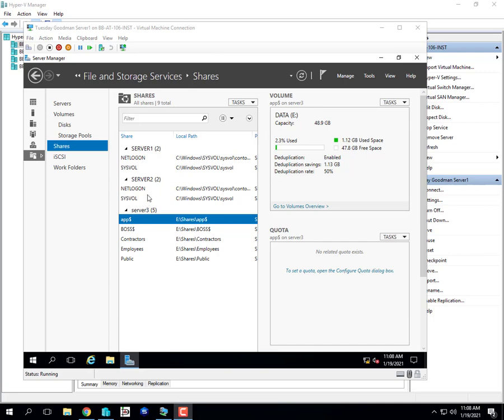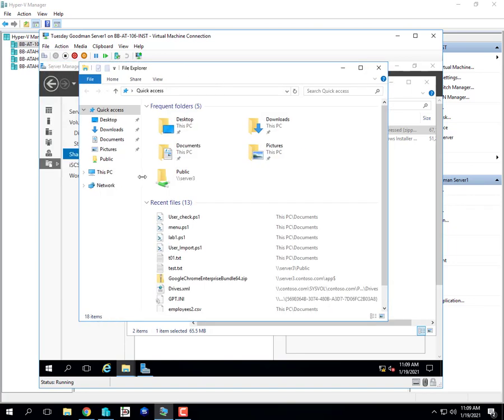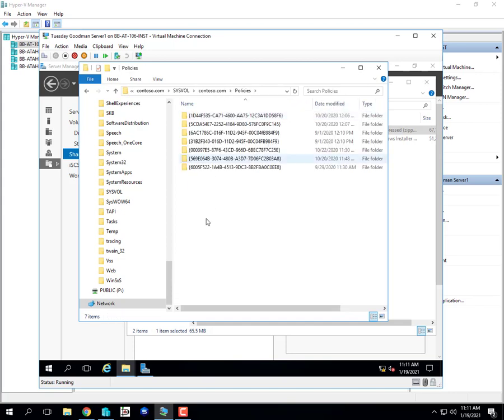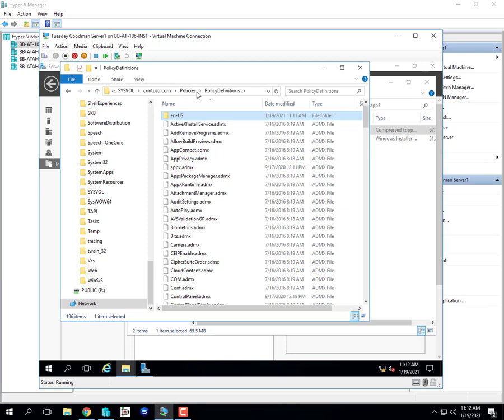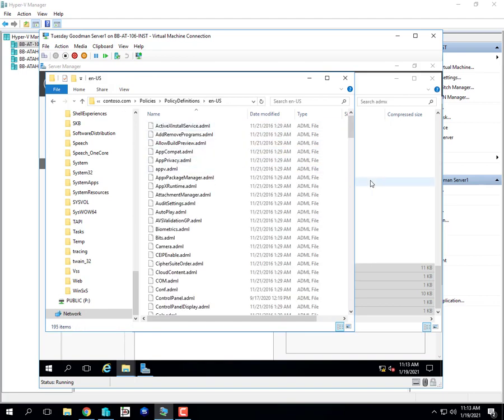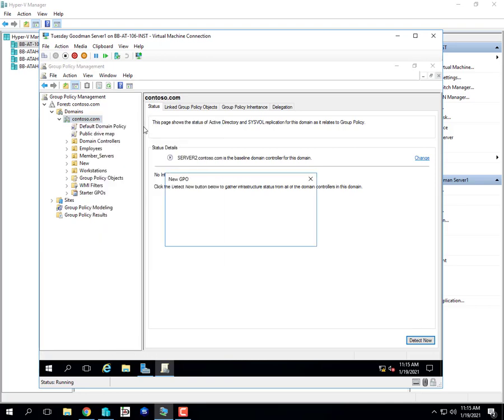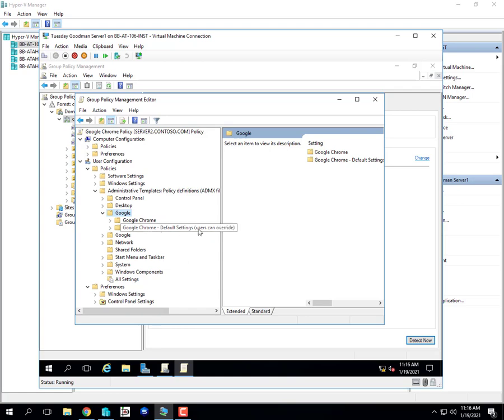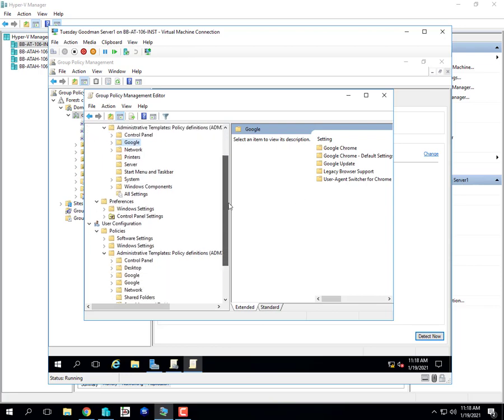LAN II Central Store Setup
AD central store setup